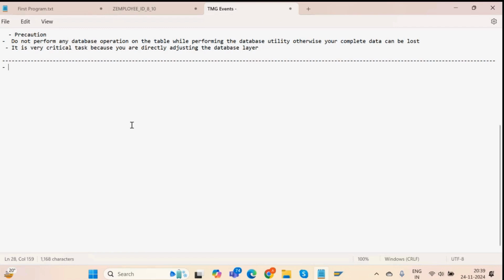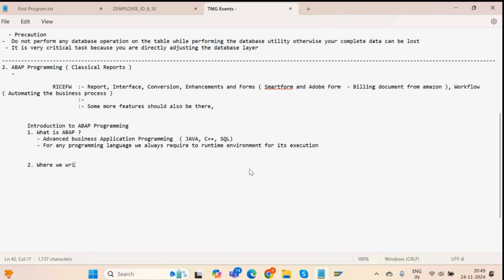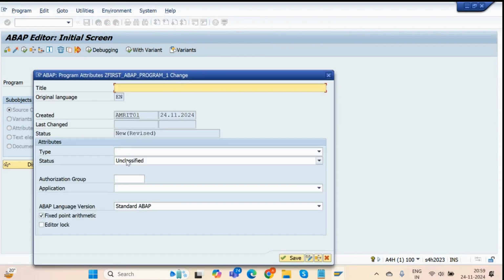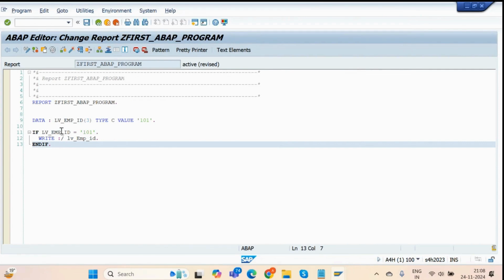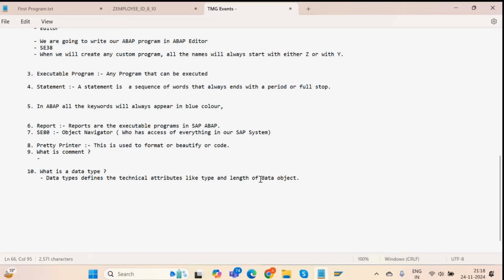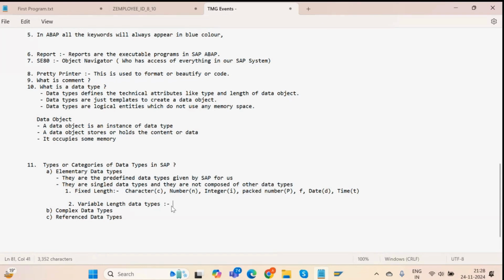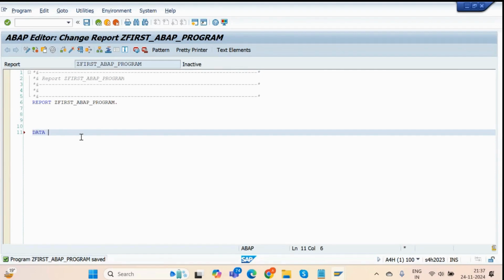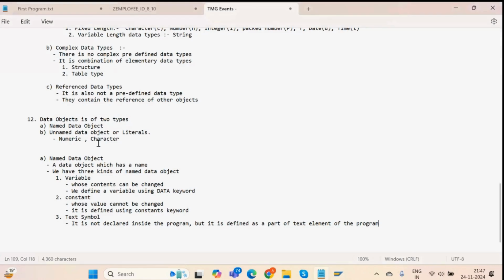13. Introduction to ABAP Programming, Data Types, Data Objects, Features of ABAP Editor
In this video, we begin your journey into the world of ABAP Programming, covering the foundational concepts and tools that will set you up for success as an SAP developer. Whether you’re new to ABAP or looking to brush up on the basics, this video is perfect for you.

Introduction to ABAP Programming: Get a solid introduction to ABAP (Advanced Business Application Programming), SAP’s proprietary programming language. We explain its role in the SAP ecosystem, its significance for customizing SAP applications, and the different types of programs you can write with ABAP.

Data Types: We dive into ABAP Data Types—the building blocks of any ABAP program. Learn about the different types such as Elementary, Complex, Reference, and Table types, and understand how to choose and declare the right data type for your program requirements.

Data Objects: Discover Data Objects in ABAP and how to work with them. We cover how to create and manipulate variables, constants, and internal tables, ensuring you can store and manage data effectively throughout your ABAP programs.

Features of ABAP Editor: Familiarize yourself with the powerful features of the ABAP Editor. From syntax highlighting to debugging, the ABAP Editor is essential for writing, testing, and debugging your programs. We demonstrate how to use its built-in tools to enhance your development efficiency.

By the end of this video, you'll have a strong grasp of the ABAP programming fundamentals that will serve as the foundation for more advanced topics.

📢 Have questions or insights? Drop them in the comments section—we’d love to hear from you!